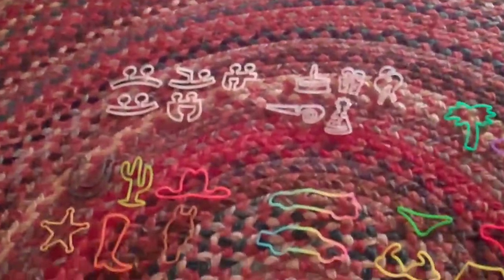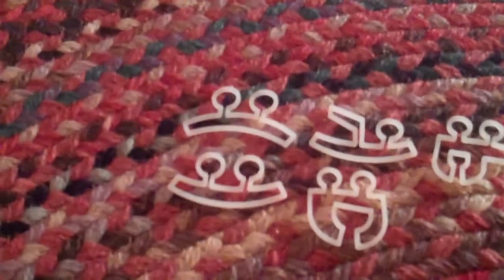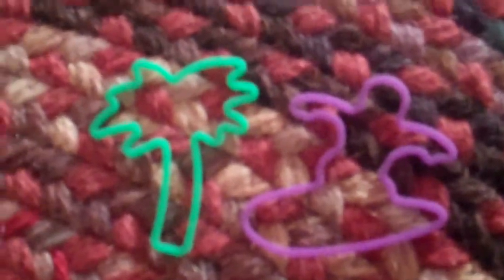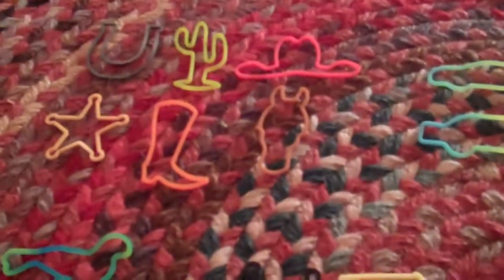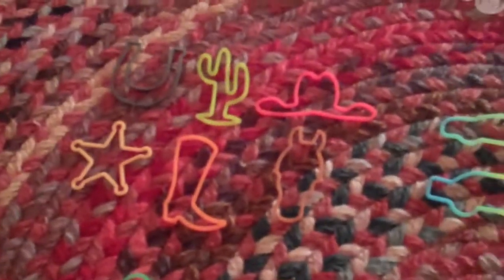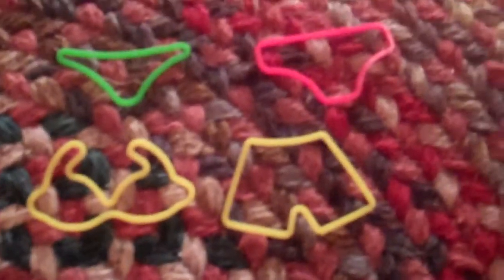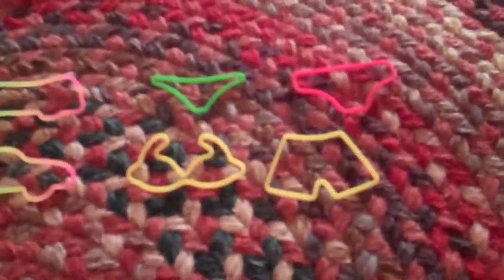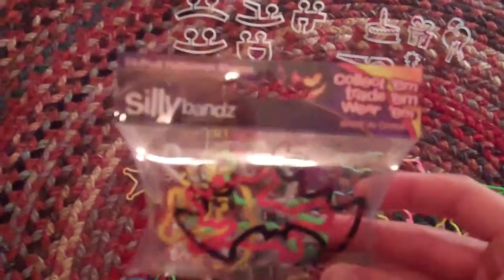My new traded Silly Bandz!